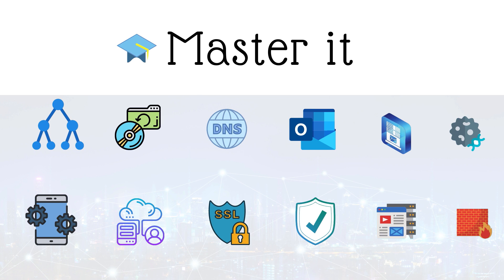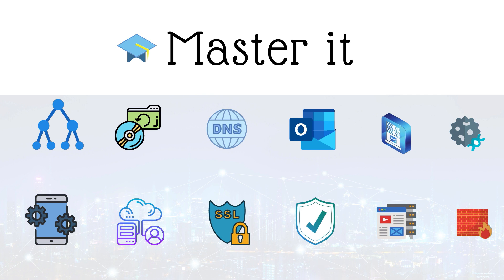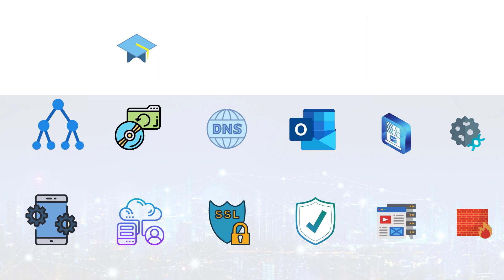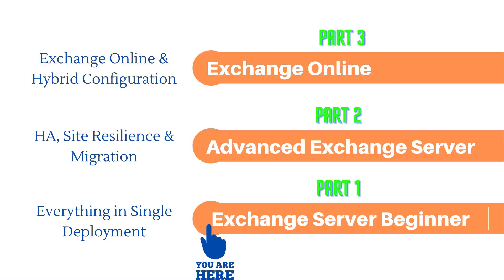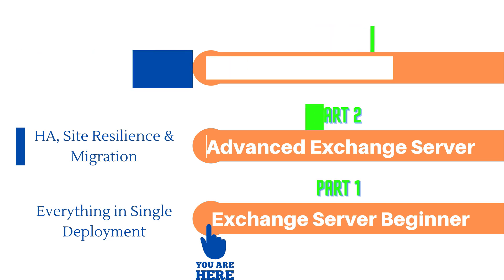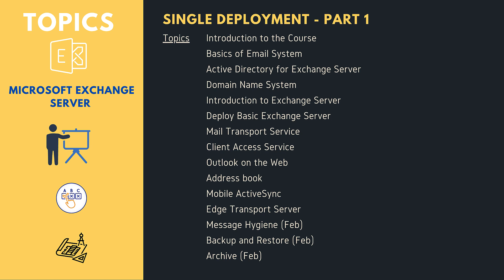01/100 Learn Exchange Server - Step by Step Tutorial